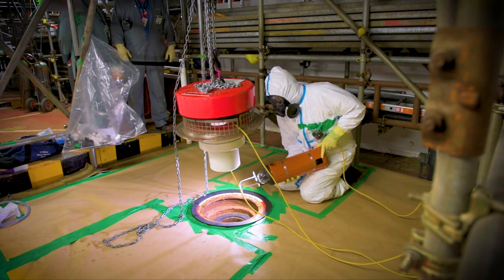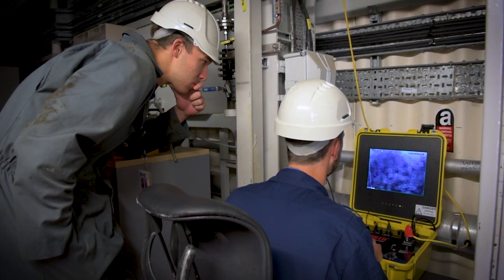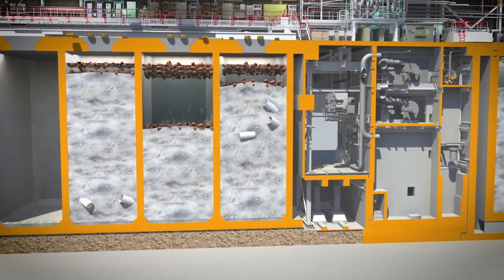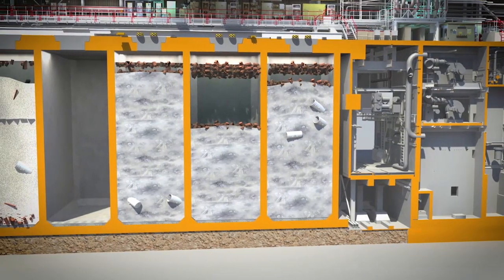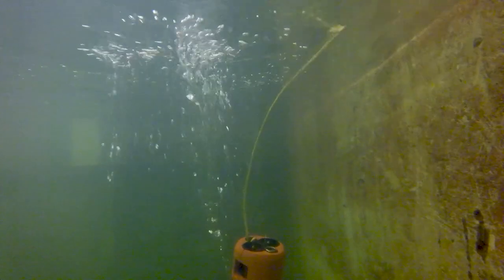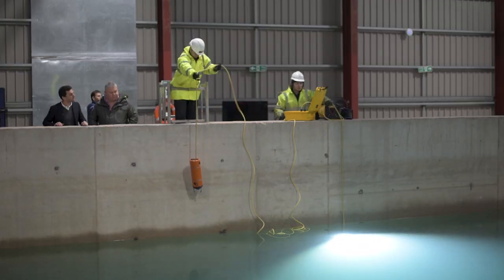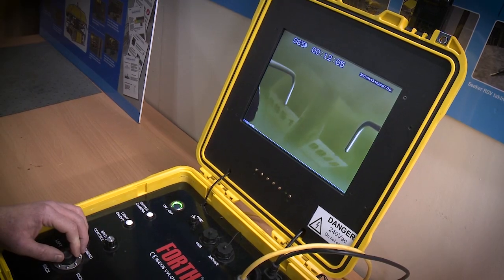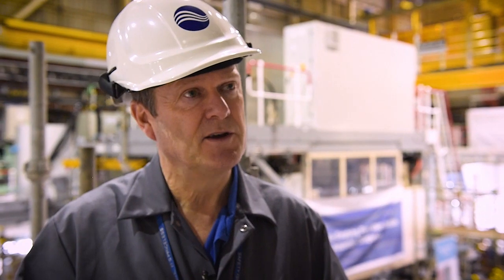Avexis ROV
The slimline robot who lives in one of the most hazardous environments on the planet. Avexis ROV goes into one of the most hazardous buildings in the world.